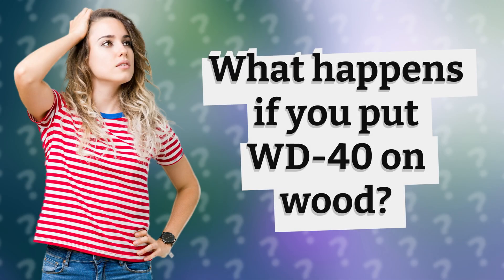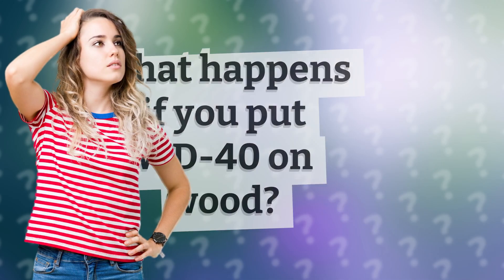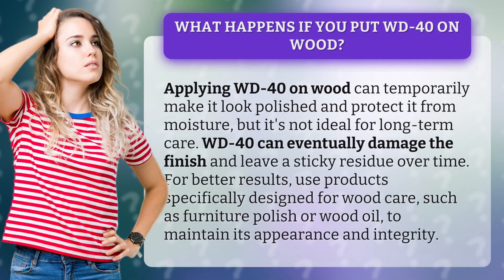What happens if you put WD-40 on wood?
The Impact of WD-40 on Wood Surfaces • WD-40 on Wood • Discover what happens when WD-40 is applied to wood surfaces and why it's not the best long-term solution for maintenance and care. Learn about the potential damage and sticky residue it can leave behind, and find out the recommended alternatives for preserving the beauty and durability of wood.